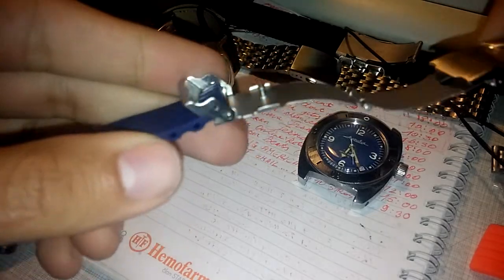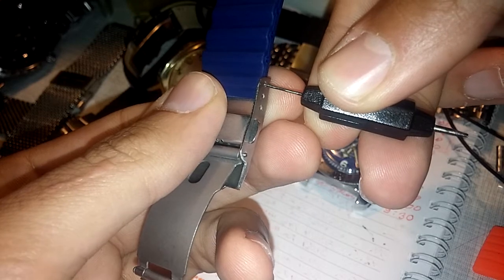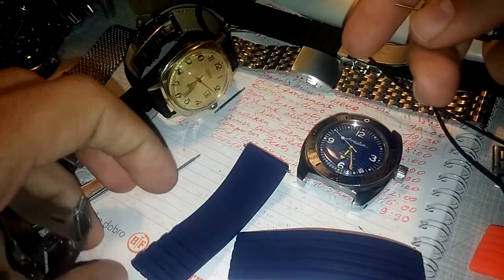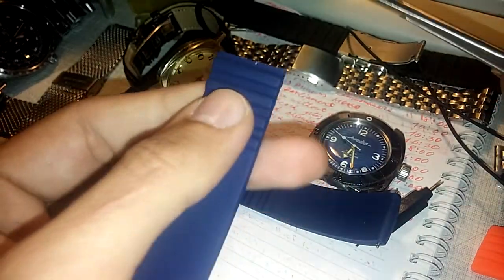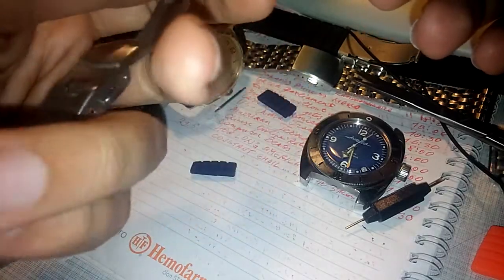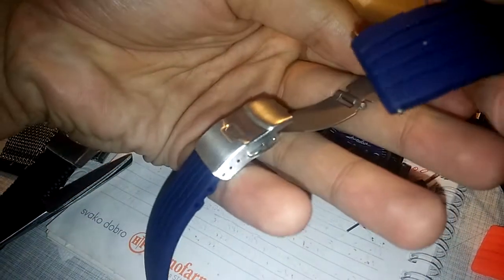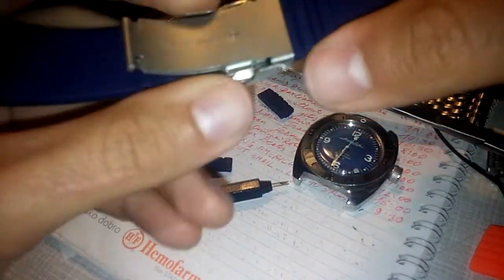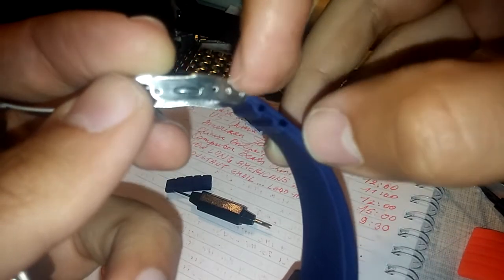How to size rubber watch strap